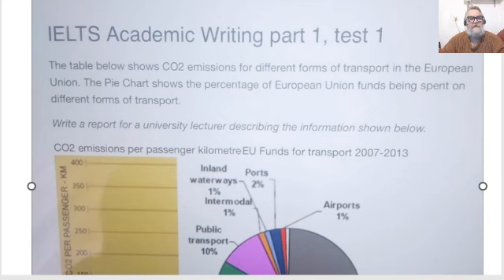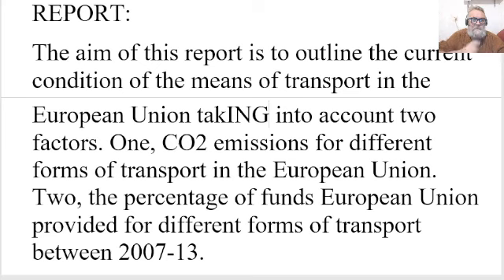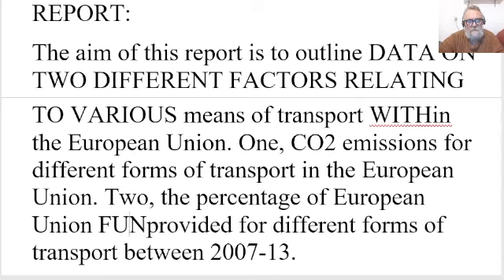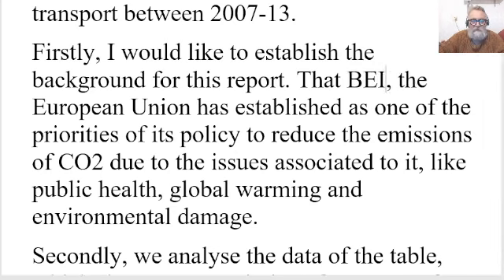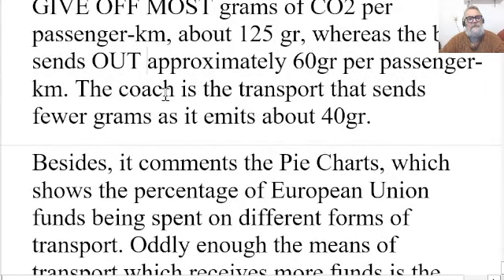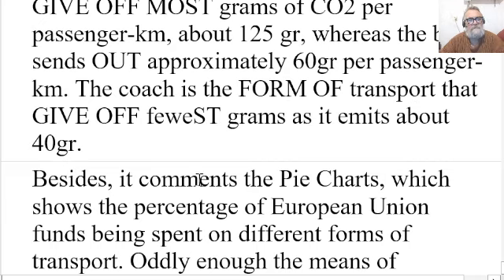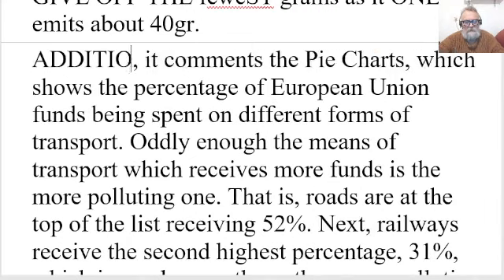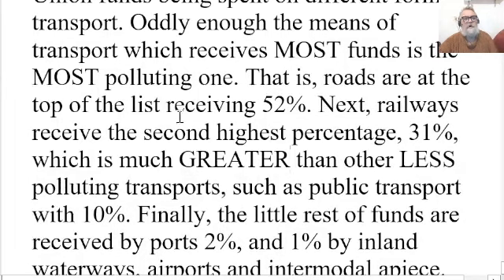🔵 IELTS Academic Writing Part 1 - Pie Chart - Bar Chart - Report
REPORT:
The aim of this report is to outline DATA ON TWO DIFFERENT FACTORS RELATING TO VARIOUS means of transport WITHin the European Union. One, CO2 emissions for different forms of transport in the European Union. Two, the percentage of European Union FUNDS provided for different forms of transport between 2007-13.
Firstly, I would like to establish the background for this report. That BEING, the European Union has established THE reducTION emissions of CO2,  as one of ITS policy PRIORITIES. THIS IS due to the associated issues, like public health, global warming and environmental damage.
Secondly, we analyse the data IN the table, which shows CO2 emissions for VARIOUS means of transport in the European Union. According to thE table, it is the car which GIVE OFF MOST grams of CO2 per passenger-km, about 125 gr, whereas the bus sends OUT approximately 60gr per passenger-km. The coach is the FORM OF transport that GIVE OFF THE feweST grams as it ONLY emits about 40gr.
ADDITIONALLY, THERE IS the Pie Chart, which shows the percentage of European Union funds being spent on different forms of transport. Oddly enough the means of transport which receives MOST funds is the MOST polluting one. That is, roads are at the top of the list receiving 52%. Next, railways receive the second highest percentage, 31%, which is much GREATER than other LESS polluting FORMS OF transport, such as public transport with 10%. Finally, the MEAGRE funds THAT REMAIN are received by ports 2%, and 1% apiece by inland waterways, airports and intermodal.
In conclusion, taking into account the findings above and the data collected by contrasting the table with the Pie Chart, the results are that the European Union supports mainly the TYPES OF transport MOST people use no matter how much they pollute. However, they penalise or fine those private means of transport with high taxes on fuel. Therefore, it could be said that the European Union needs to check its transport funding policy.